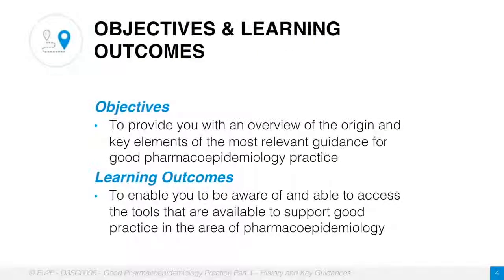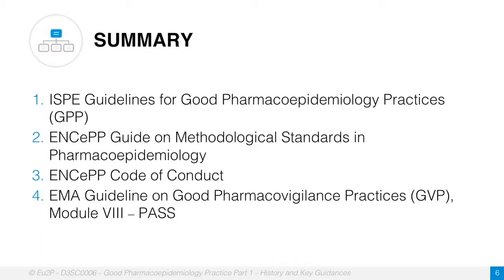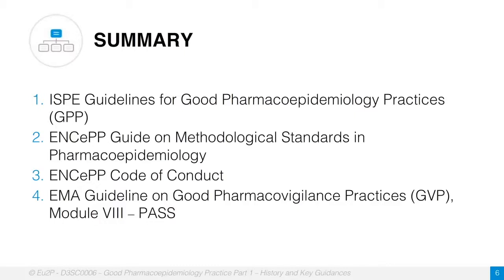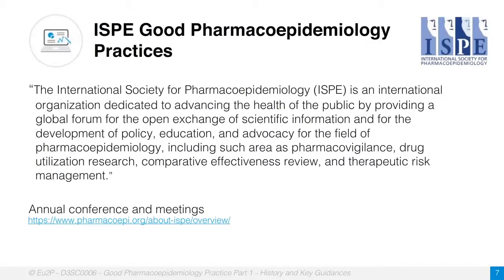Guidelines for Good Pharmacoepidemiology Practices - online short course demo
This course covers pharmacoepidemiologic studies protocols, responsibilities, data protection regulations, ethics requirements, data collection principles. Guidance is also given on pharmacoepidemiologic research analysis, reporting, communication and dissemination, adverse drug events reporting. Good practice of study materials archive is provided.

Eu2P (European training programme in Pharmacovigilance and Pharmacoepidemiology) is an international online academic programme delivering an MSc and 26 Certificate degrees as well as 69 Short Courses.
Eu2P has been created by 7 academic, 2 regulatory and 15 industry bodies in 2009 and funded by the European Innovative Medicines Initiatives (IMI).